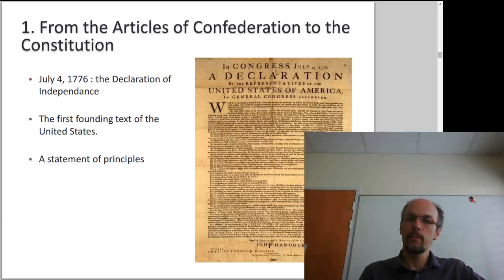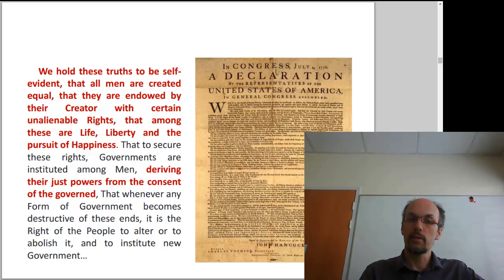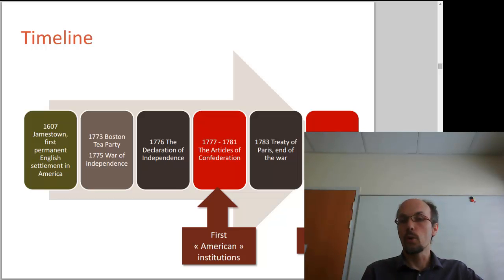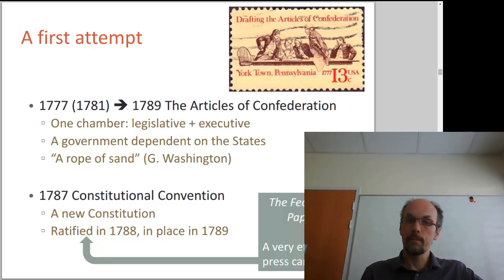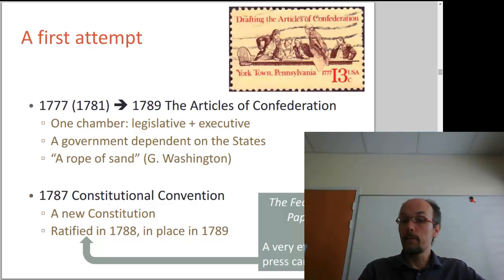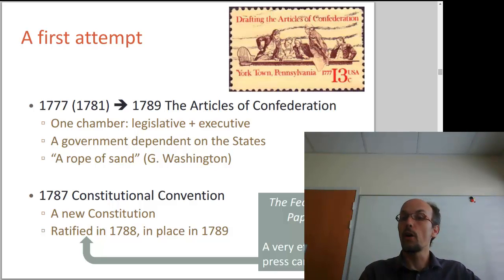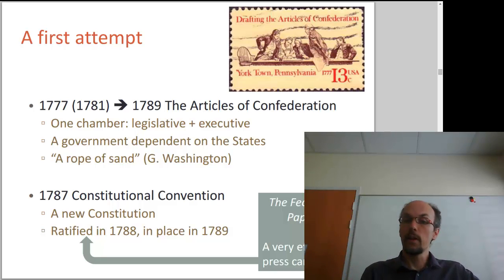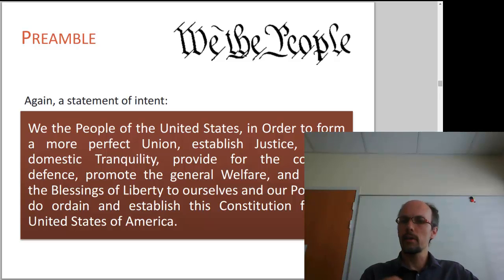Civ 1 - The US Constitution - part 2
N. Labarre - LEA L1